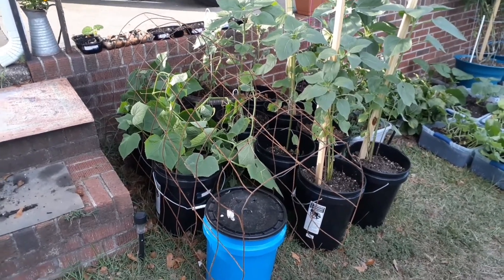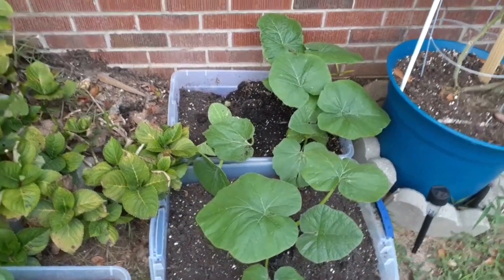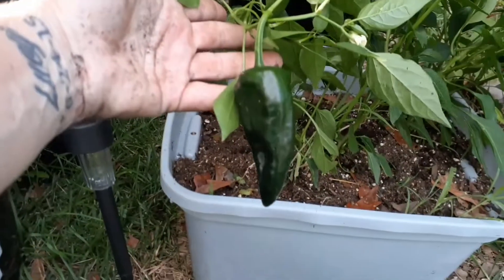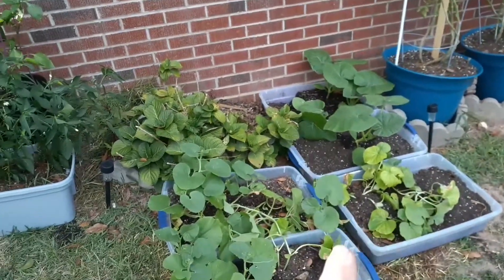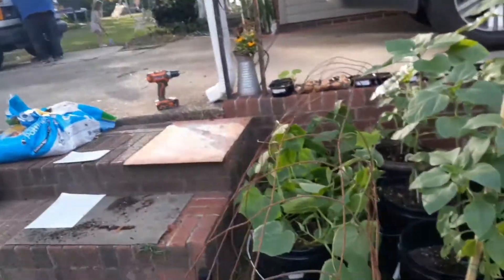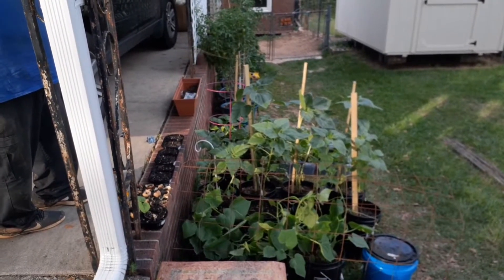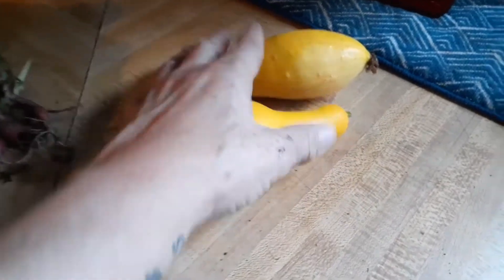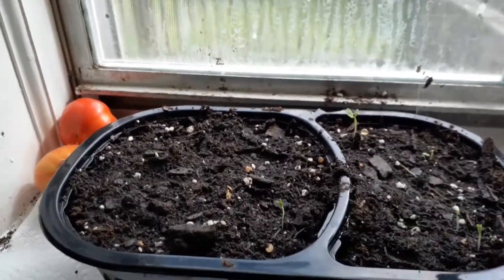shedwars. teamwillitgrow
Stuff from my garden!!